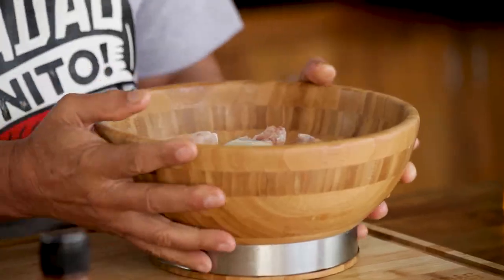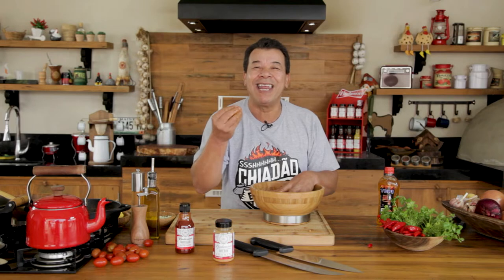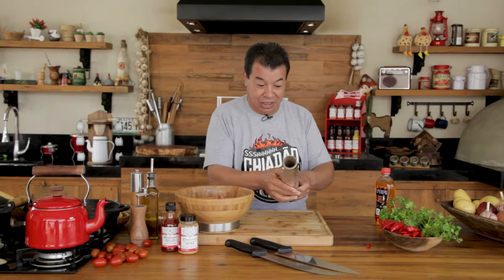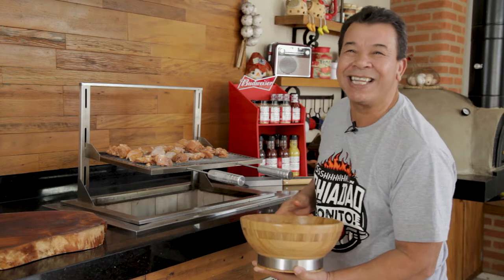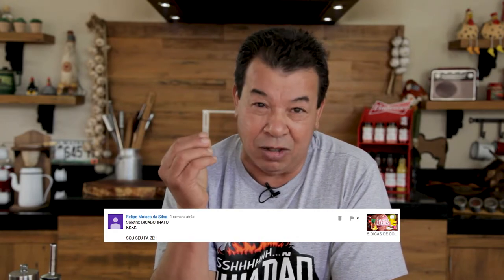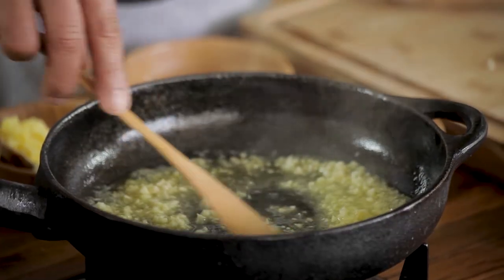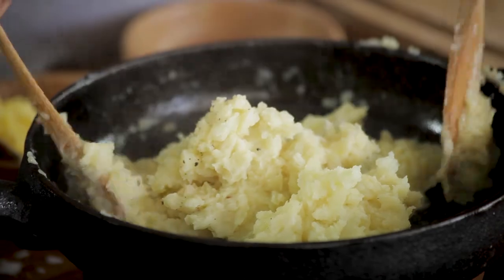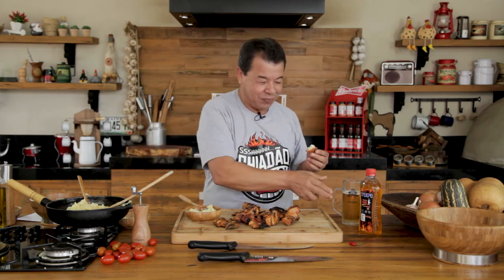Brazilian style Fried Chicken with mashed potatoes | Churrasqueadas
Chicken on the barbecue is certainly delicious. And there are several ways to prepare, in today's recipe, Chef José Almiro brings a preparation technique widely used in Brazilian barbecues, known as Chicken a Bird.
Mashed potatoes are wonderful with the grilled chicken.
Try it and show it to your friends and family, it will surprise everyone.

Ingredients:

- DryHub
- Pepper sauce
- Chicken
- Potato